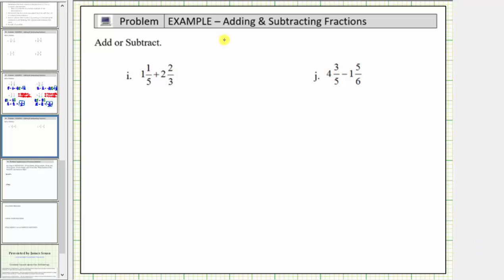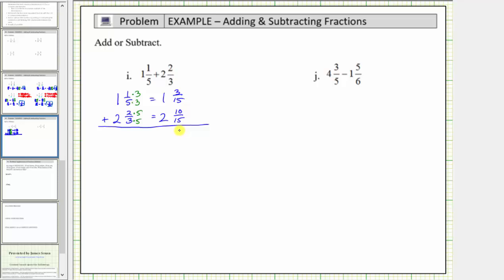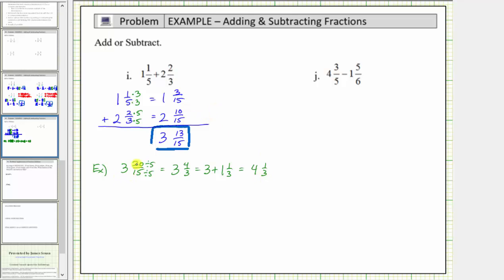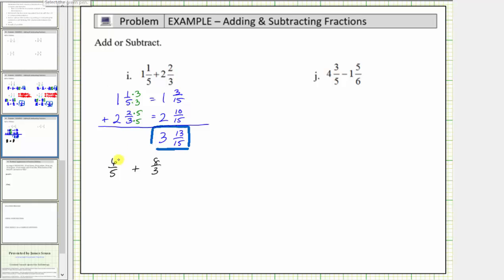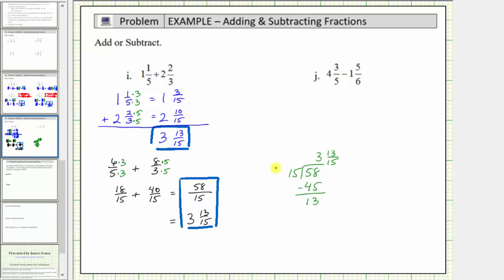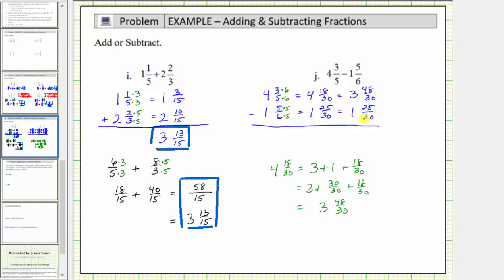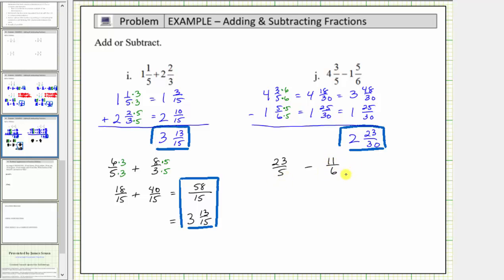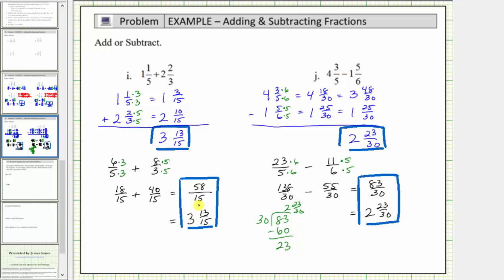Determine the Sum and Difference of Mixed Numbers Using Formal Rules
This video explains how to add and subtract mixed numbers using formal rules.